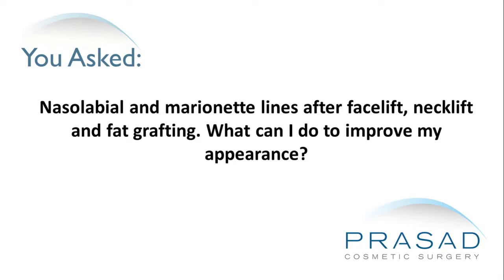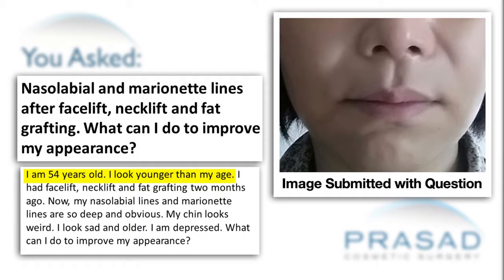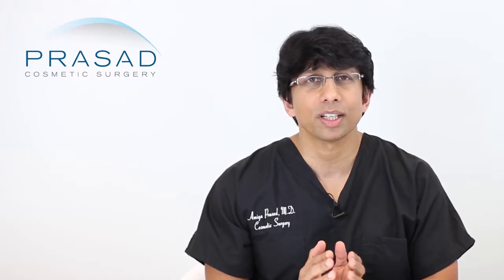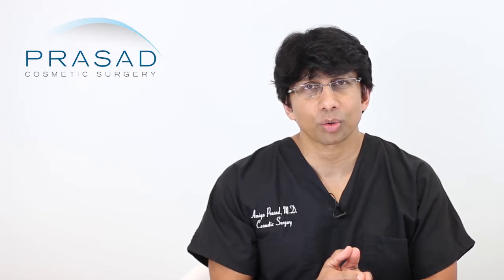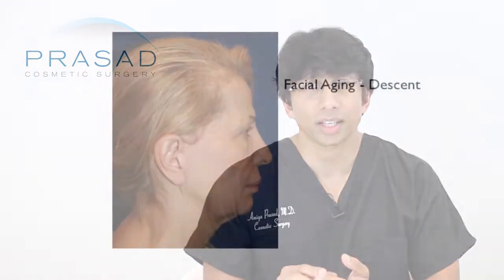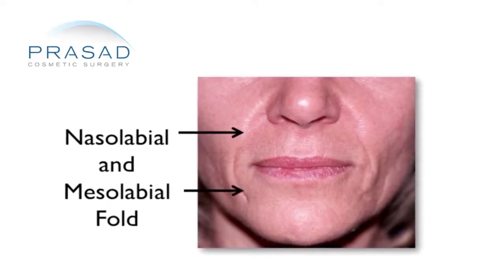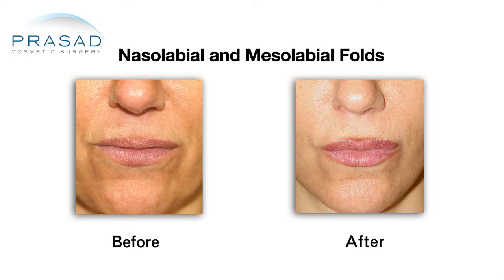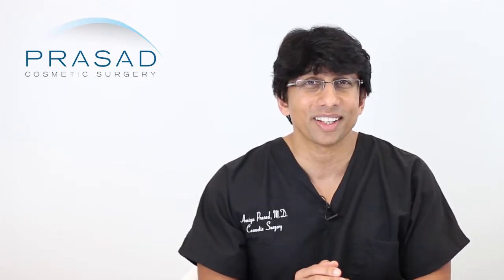How Post Facelift Swelling Can Make Lines Look Temporarily Deeper, & When to Add Volume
A 54-year-old woman looks younger than her age. She had facelift, necklift and fat grafting. However, after the procedure, her nasolabial and marionette lines became deeper. She wants to know how to improve her appearance.

Dr. Amiya Prasad, a cosmetic oculofacial plastic surgeon, explains that face lifting surgery is to reposition sagging skin, improve jowls,  and soften marionette lines and the nasolabial folds. If a patient looks at their pre-operative photos and compare it with their results, there may be some improvement. They must also recognize that at a two-month point, there will be some degree of swelling that may be present. With any surgical procedure, swelling can be a factor of how these areas look for up to six months to a year.

Nasolabial folds and marionette lines may look prominent because of the depth relative to the adjacent height. Dr. Prasad wrote a book a few years ago called “The Fine Art of Looking Younger” and explained the two elements of facial aging: sagging where there is loosening of skin and support tissue, which is addressed with your facelift procedure; and volume loss where bone, muscle, fat, skin and soft tissue resorbs.  He has always observed in women that the lower third of the face has a significant amount of volume loss which results in loss of lip definition, vertical lines, nasolabial lines, and mesolabial or marionette lines become deeper. There is indentation of the mandibular notch which makes the jowls looks more prominent.

The lady can have a strategy with her doctor to address volume loss, but she should wait until swelling has resolved before doing volume correction. In Dr. Prasad practice, he lets his patients understand volume loss after a facelift by having them hold the mirror and he lifts the face. Then, he points out to the patient that the mesolabial folds are improved but there is still some depth. He evaluates because when the whole architecture of the face is changed, the perception of the face also changes. Dr. Prasad thinks that there will be options that will help this woman look even younger than her age as she already expressed. She should talk to her doctor and express her concerns and she’ll find solutions that will be satisfactory for her.